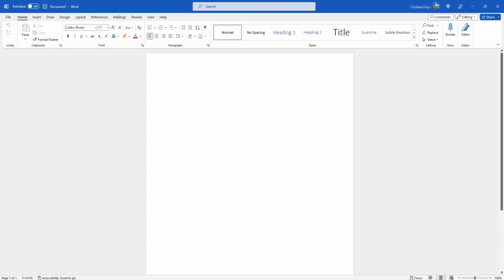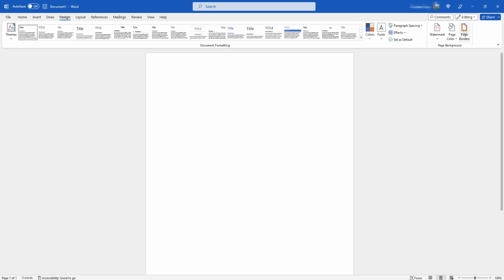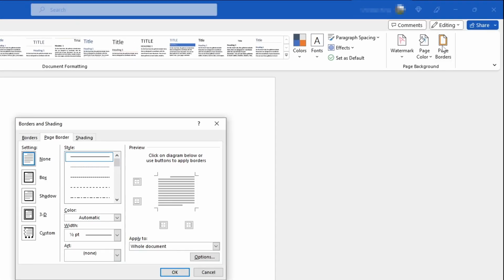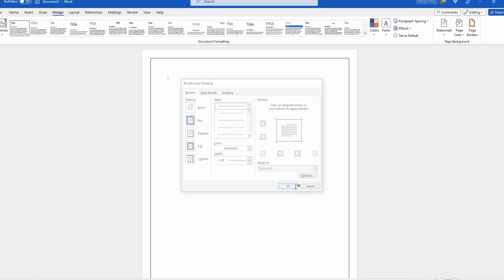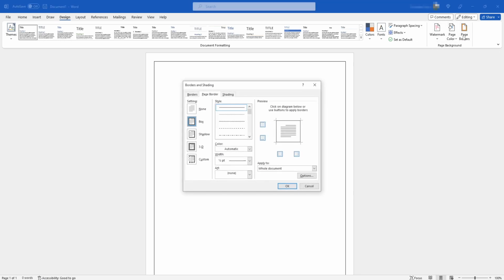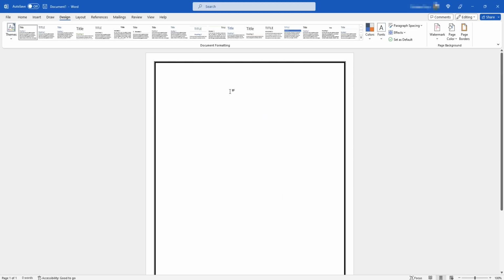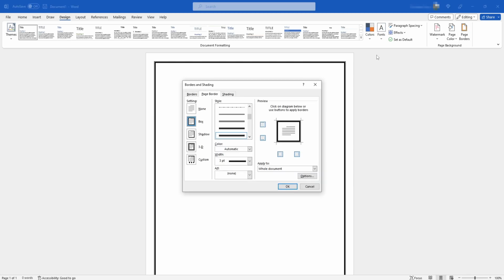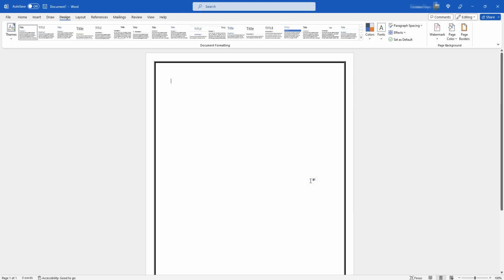How To Put A Border In Word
How To Insert Border In Word

In this video, I will show you how to add a border in Word. If you have a document that you would like to insert a border into then this can easily be done. When you add a border in Word there are different border choices such as box, shadow, 3-D, and custom you can also choose a different style and change other appearance options for the border that you add to your Word page.